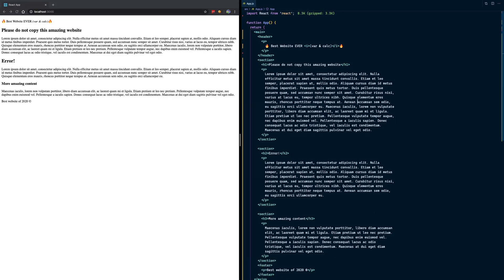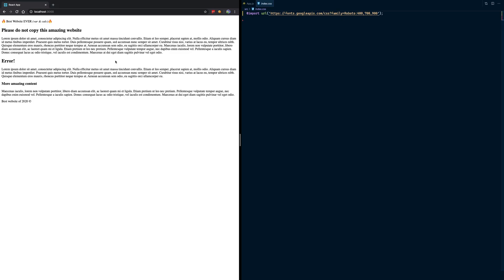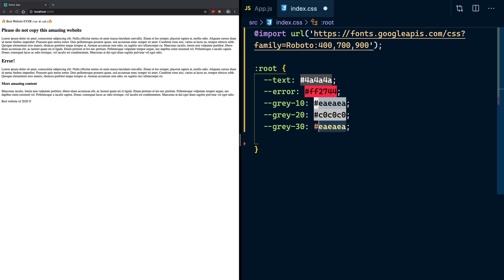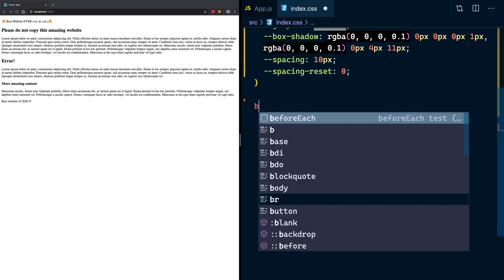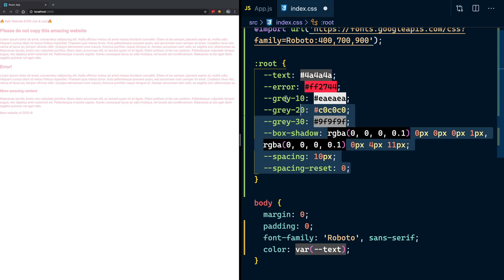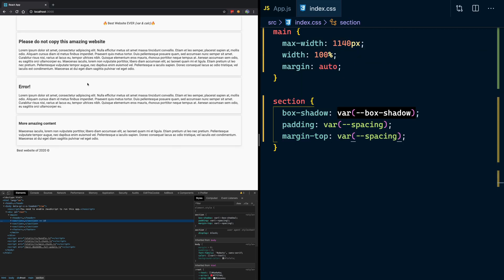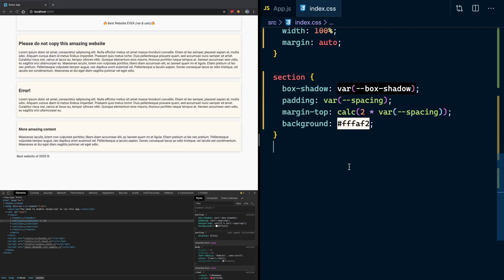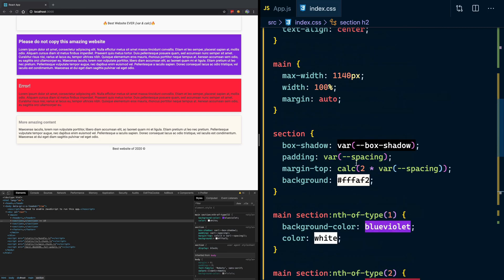CSS Calc & CSS Variables --var | Going back to Basics?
Today I'm bringing you a quick CSS video that covers CSS calc and CSS variables. Are you using CSS variables & CSS calc, or are you using SCSS or even styled-components? I'm a huge fan of styled-components but I felt like just taking it back to basics in this video.